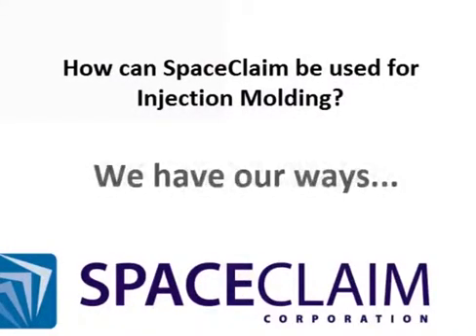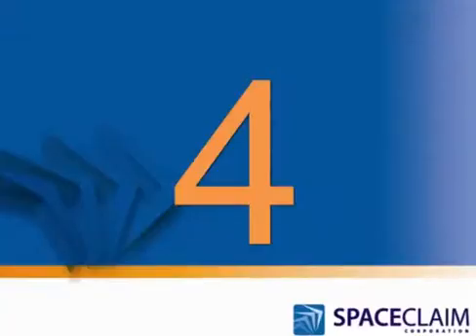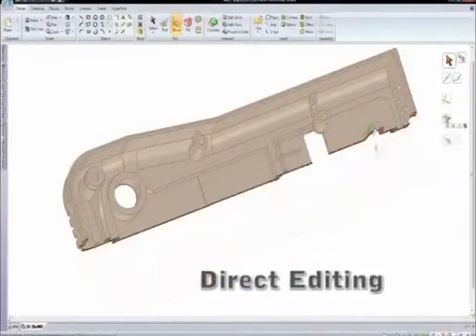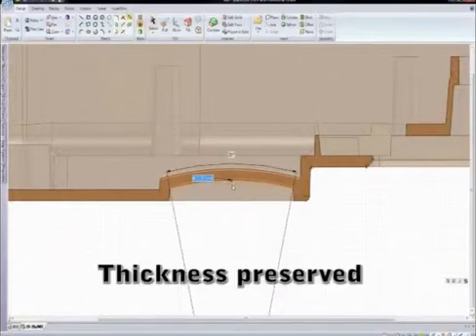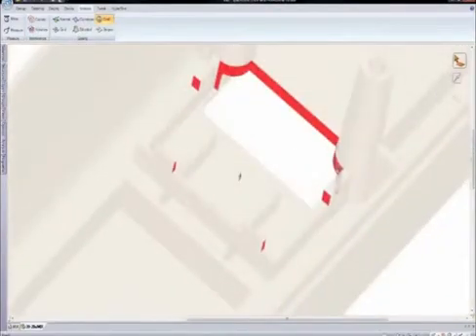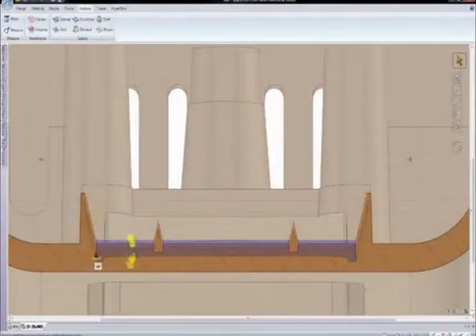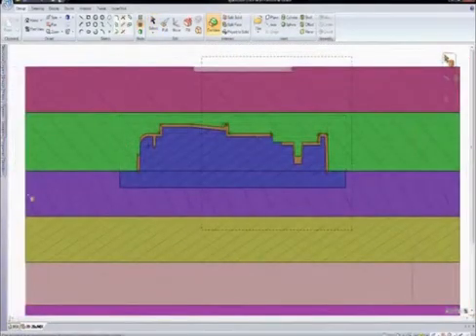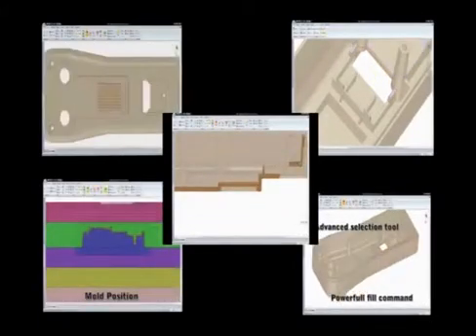Projektowanie i edycja form wtryskowych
Rozwiązanie DIGIMA